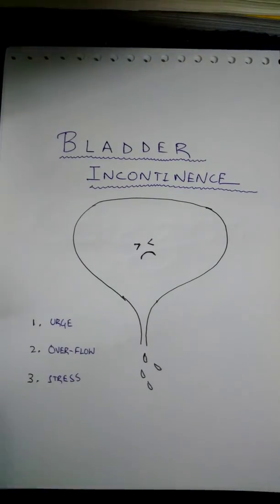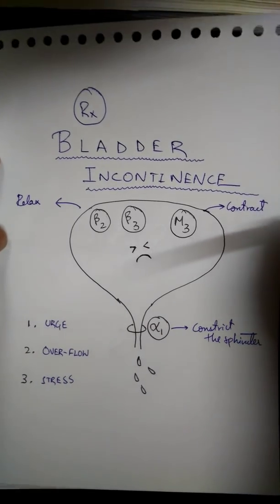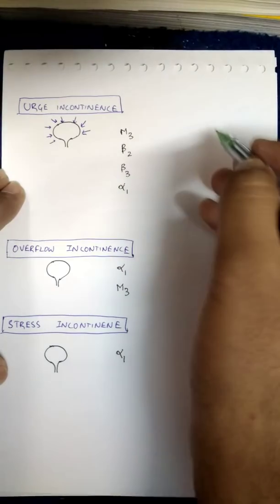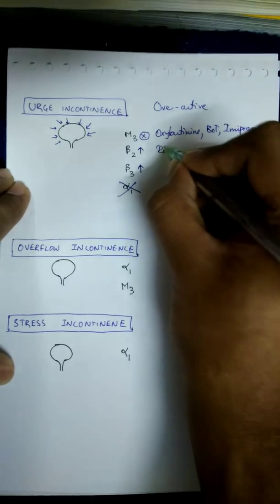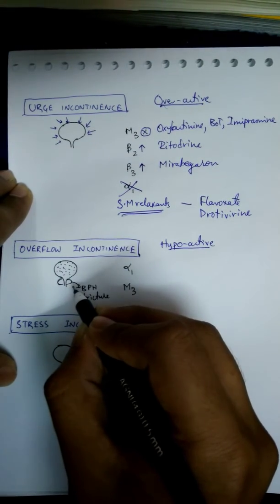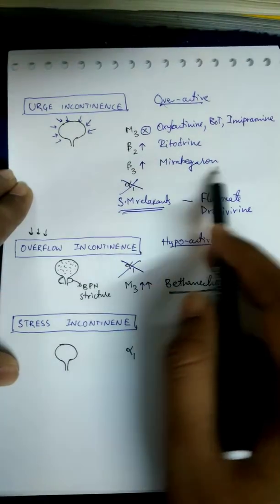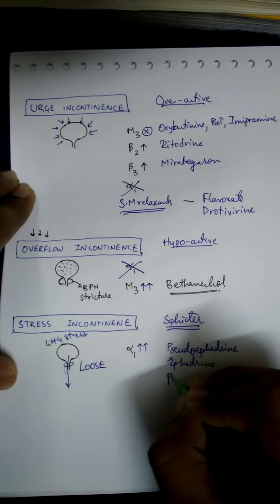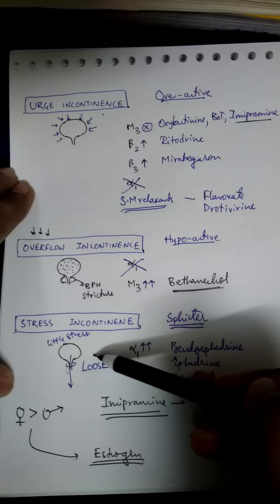Urinary Incontinence Pharmacology | Bladder Incontinence | ANS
Pharmacology of Urinary incontinence in just 6 minutes.
Content creator-Sambasiva Rao
Presenter-Pranav Sai Raman.